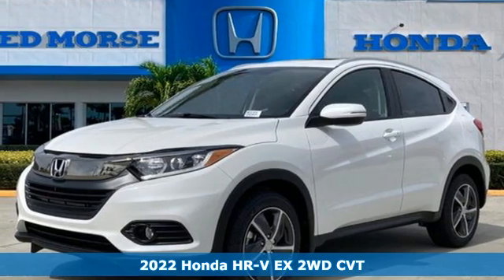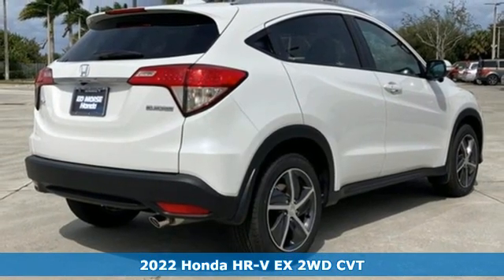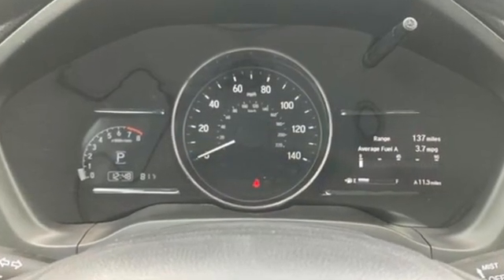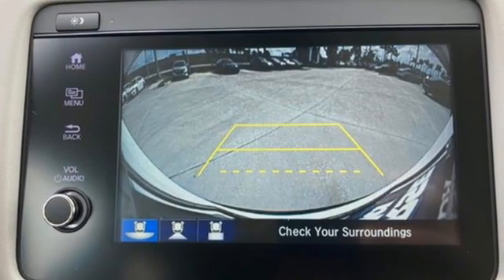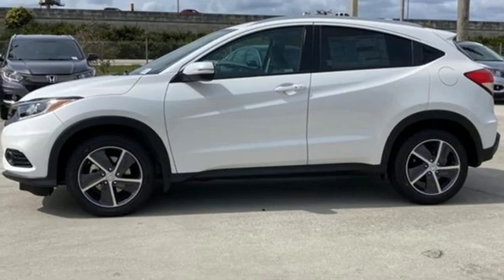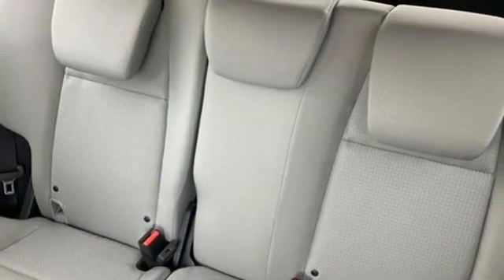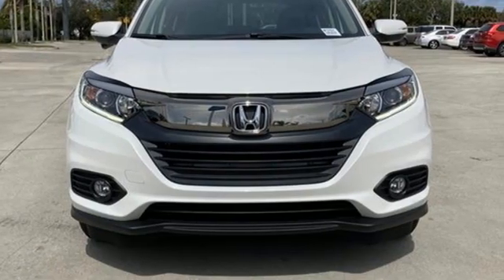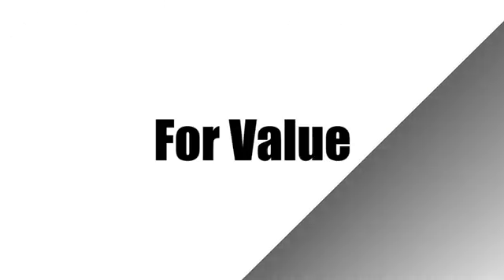New 2022 Honda HR-V West Palm Beach Juno, FL NM727974 - SOLD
Year: 2022
Make: Honda
Model: HR-V
Trim: EX
Engine: 1.8Ll 4 Cylinder Sequential-Port F.I.
Transmission: FWD CVT
Interior: Gray
Stock #: NM727974
VIN: 3CZRU5H56NM727974
Platinum White Pearl 2022 Honda HR-V EX 1.8L I4 SOHC 16V i-VTEC CVT FWD 28/34 City/Highway MPG 17 Machine-Finished Alloy Wheels, 4-Wheel Disc Brakes, 5.436 Axle Ratio, 6 Speakers, ABS brakes, Air Conditioning, Alloy wheels, AM/FM radio: SiriusXM, Apple CarPlay/Android Auto, Auto High-beam Headlights, Automatic temperature control, Brake assist, Bumpers: body-color, Cloth Seat Trim, Delay-off headlights, Driver door bin, Driver vanity mirror, Dual front impact airbags, Dual front side impact airbags, Electronic Stability Control, Exterior Parking Camera Rear, Forward collision: Collision Mitigation Braking System (CMBS) + FCW mitigation, Front anti-roll bar, Front Bucket Seats, Front Center Armrest, Front fog lights, Front reading lights, Front wheel independent suspension, Heated door mirrors, Heated Front Bucket Seats, Heated front seats, Illuminated entry, Low tire pressure warning, Occupant sensing airbag, Outside temperature display, Overhead airbag, Panic alarm, Passenger door bin, Passenger vanity mirror, Power door mirrors, Power moonroof, Power steering, Power windows, Radio data system, Radio: AM/FM/HD Audio System (180-Watt), Rear window defroster, Rear window wiper, Remote keyless entry, Roof rack: rails only, Security system, SiriusXM, Speed control, Speed-sensing steering, Split folding rear seat, Spoiler, Steering wheel mounted audio controls, Tachometer, Telescoping steering wheel, Tilt steering wheel, Traction control, Trip computer, Turn signal indicator mirrors, and Variably intermittent wipers.

Address:
3790 West Blue Heron Boulevard